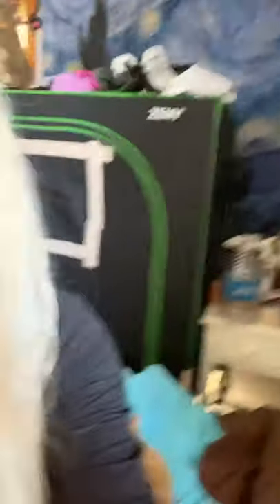Cushion Grip for immediate dentures